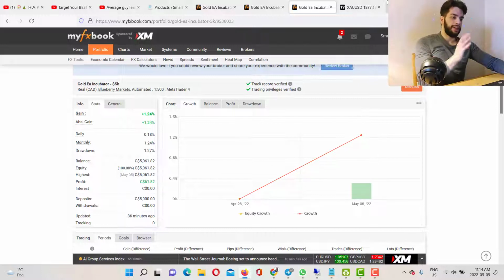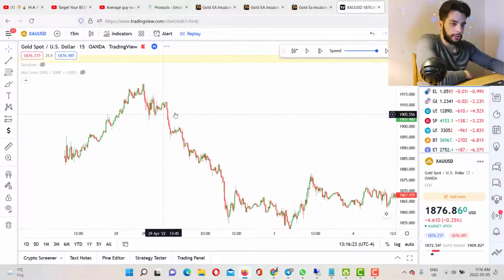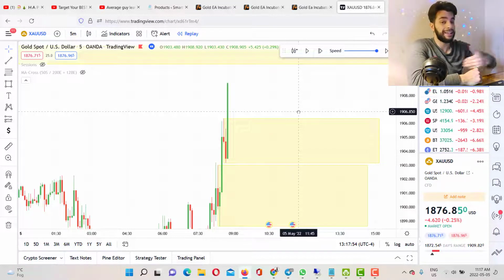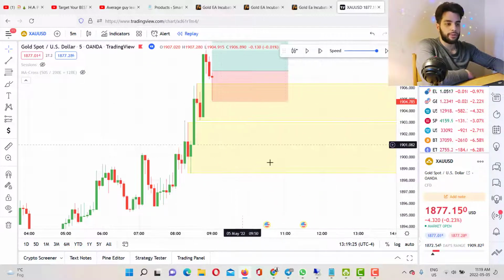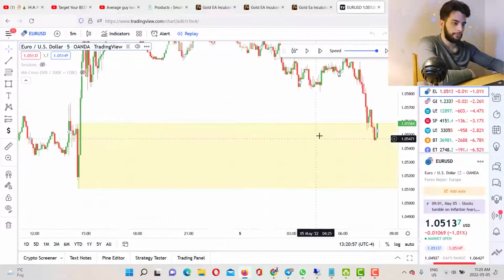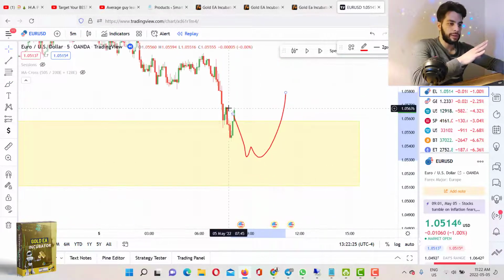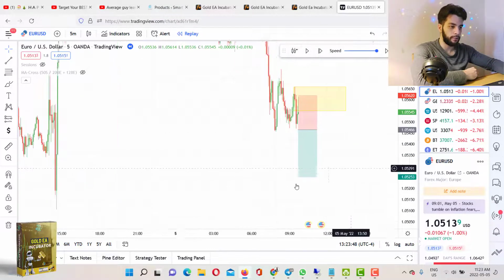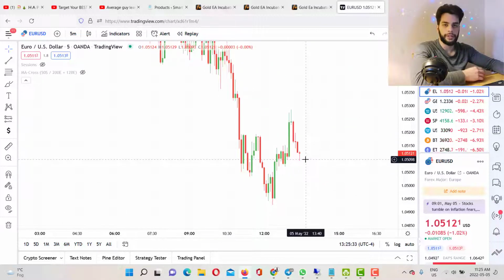Forex Live Trading: New York Session (05/05/22)| EURUSD | + EA Results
90 min 1-on-1 mentorship to teach you the quickest way to trade profitably

In this video, I'm going to breakdown my live trading session and show you exactly why I took a trade on EURUSD and how you can use this smart money concepts trading strategy with Fibonacci retracement tool to do the exact same thing. + I'm going to show you the results of Gold EA Incubator which is a Forex expert advisor (Trading bot) and also share with you how you can achieve the same results.